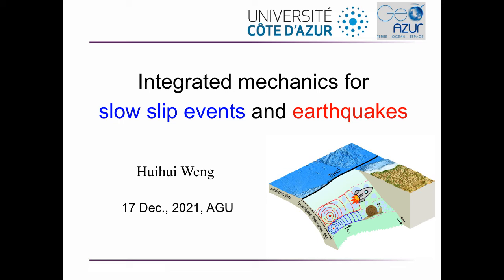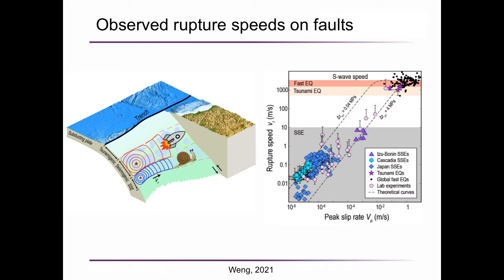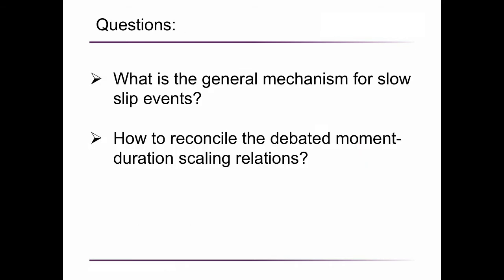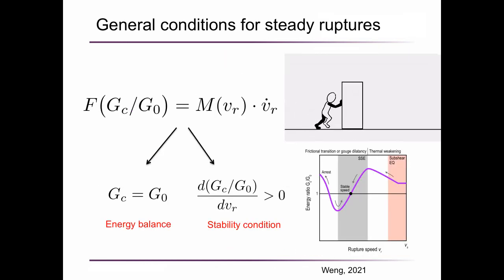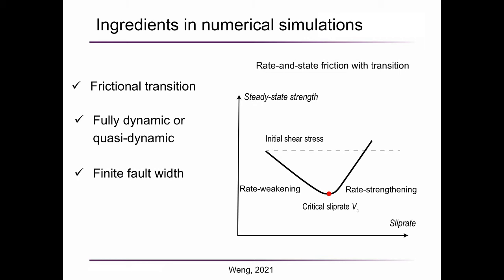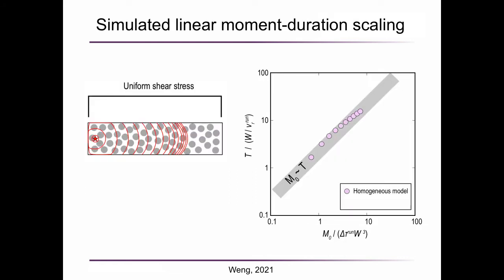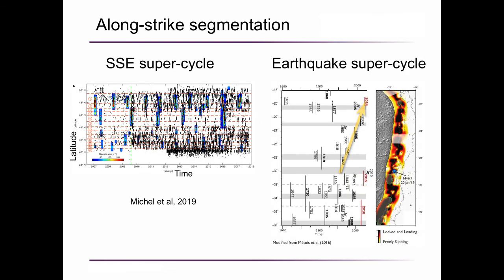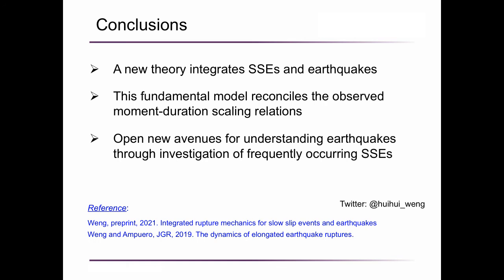Huihui Weng - Integrated mechanics for slow slip events and earthquakes (AGU 2021)